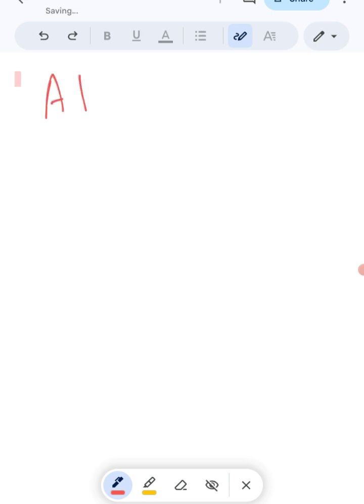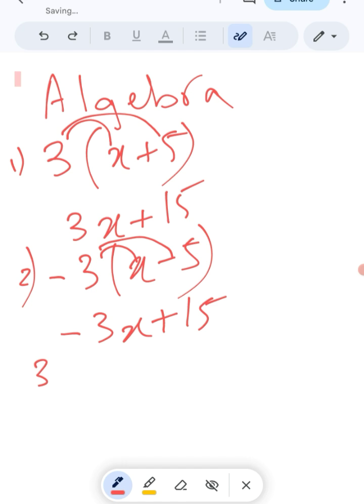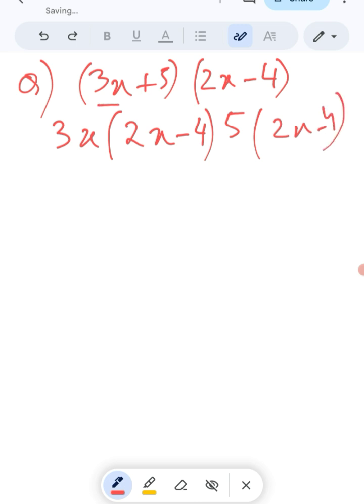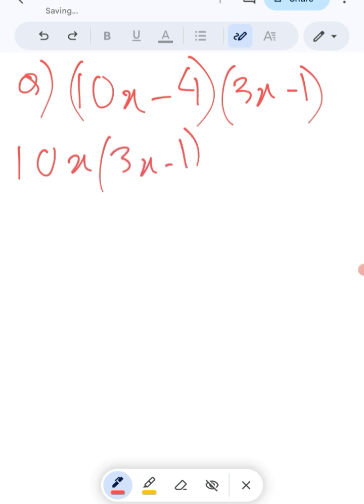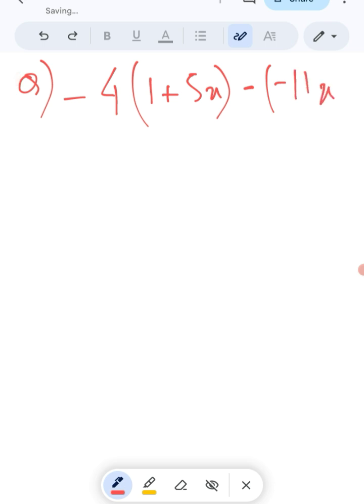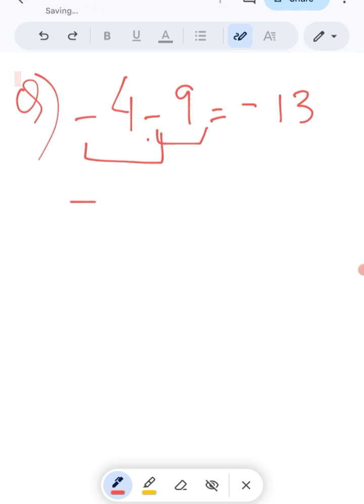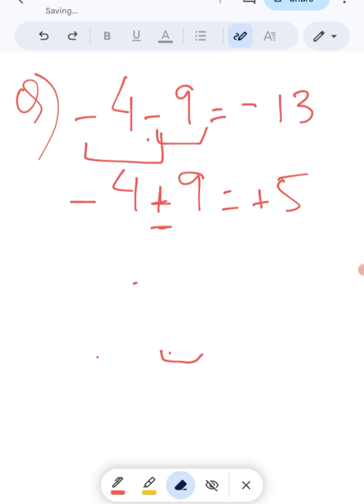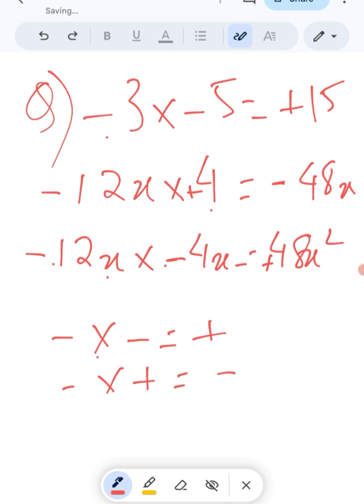How to simplify Algebraic expressions|Expansion of algebraic expressions#algebra#2025#maths#simplify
how to solve algebraic expressions and identities class 8,
how to solve algebraic expressions class 8 easy method,
how to solve algebraic expressions with variables on both sides,